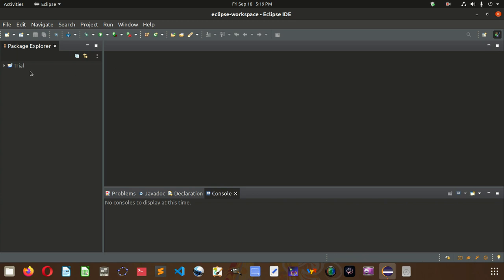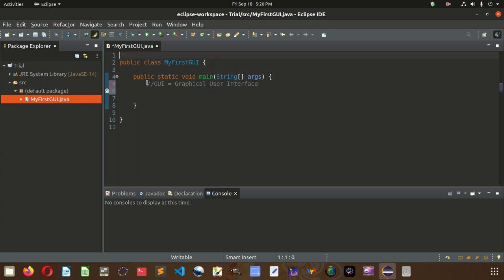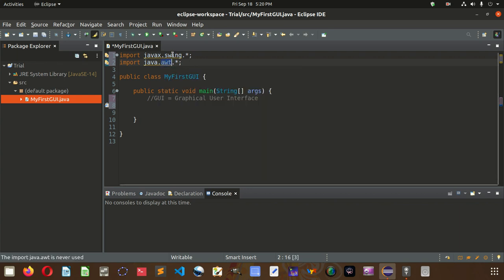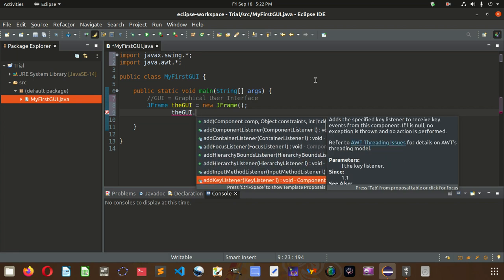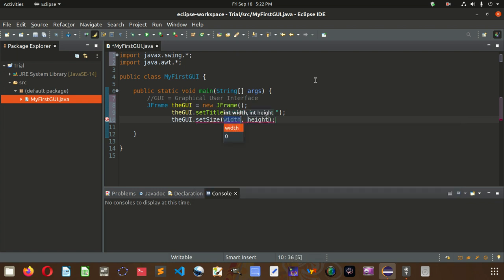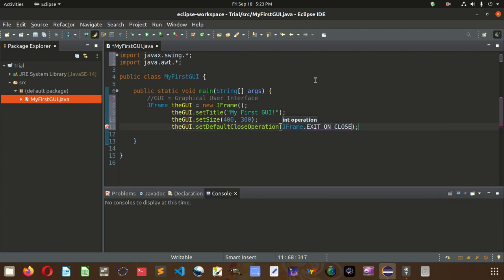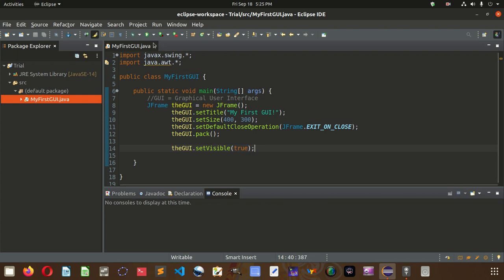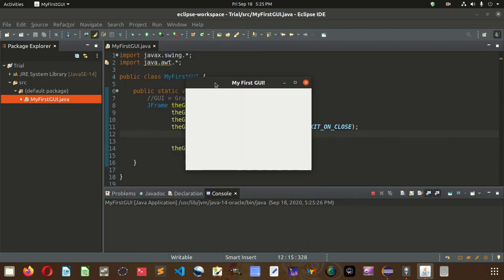My First GUI